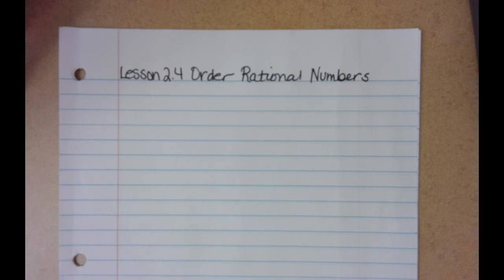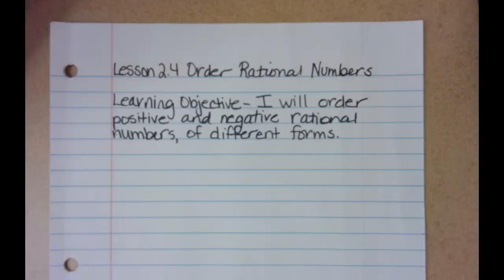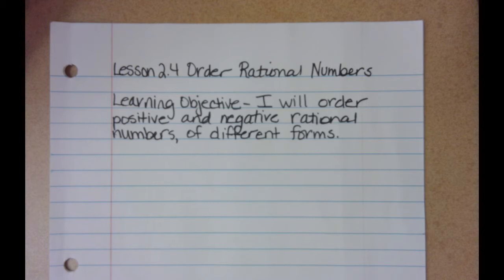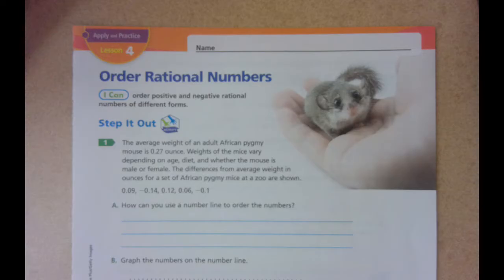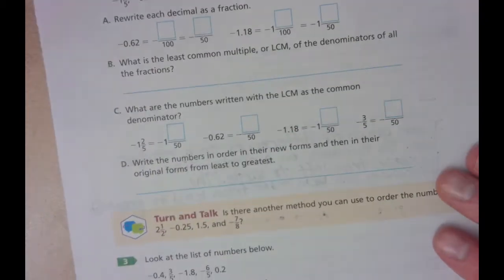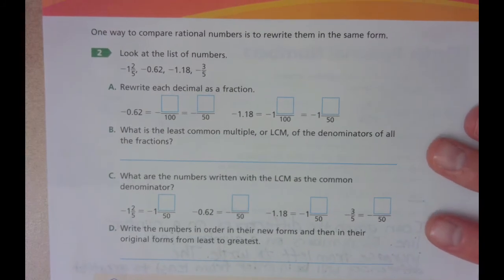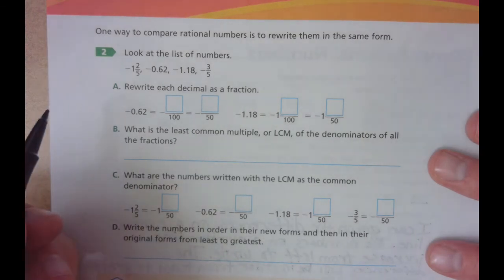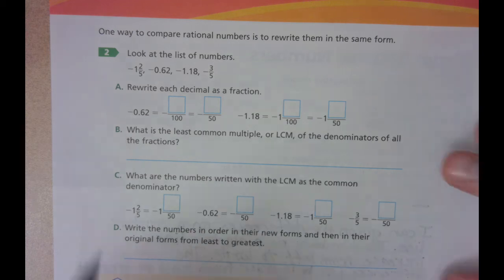Order Rational Numbers